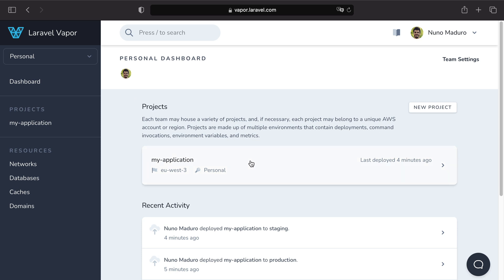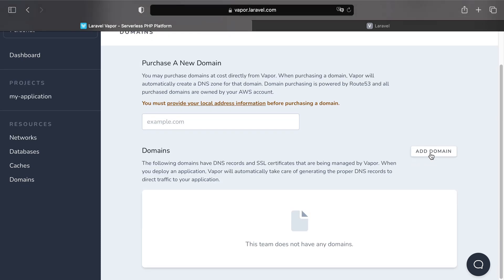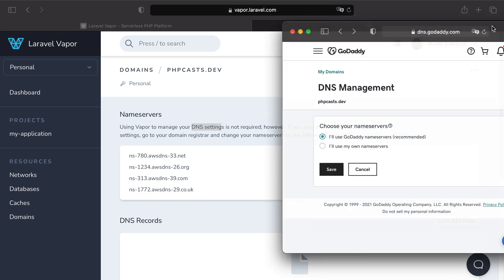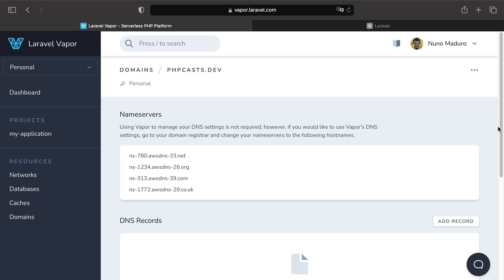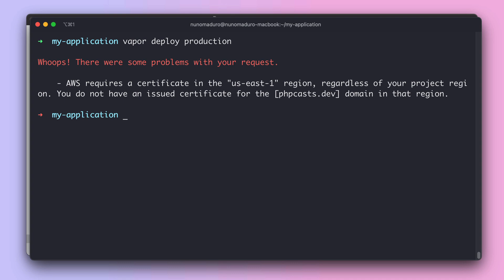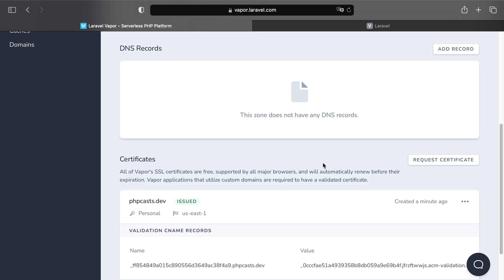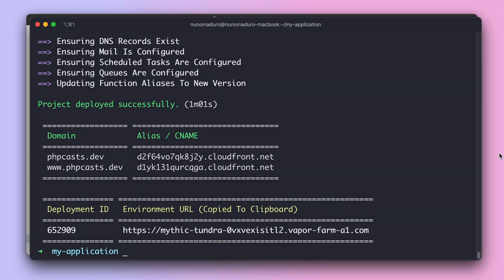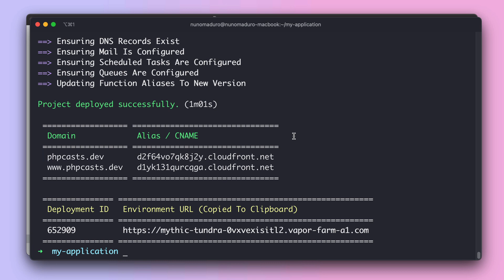Learn Laravel Vapor #12: Attaching a domain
In this episode, we are going to see how to attach a domain to a Vapor environment.